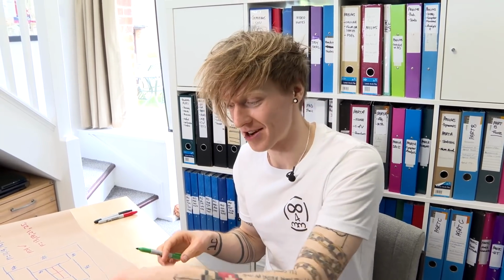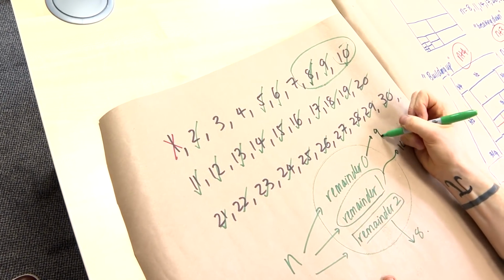Rectangle Problem (extra) - Numberphile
Tom Crawford's website, with links to his work and other outreach